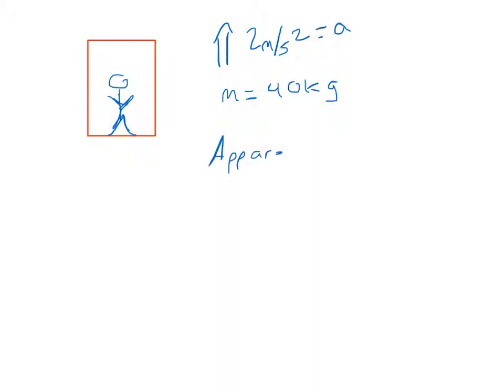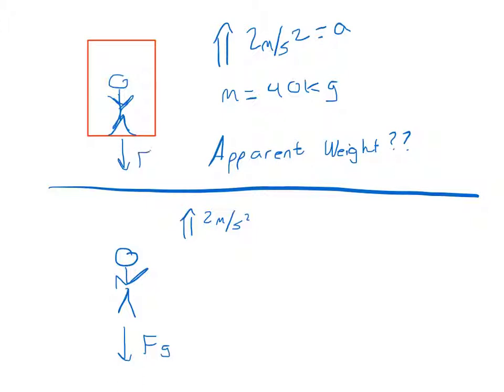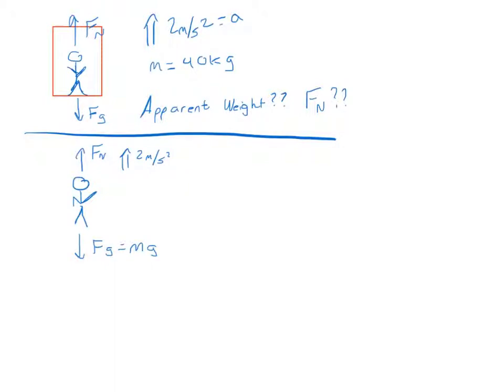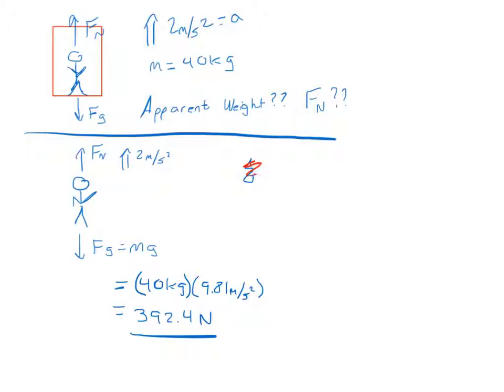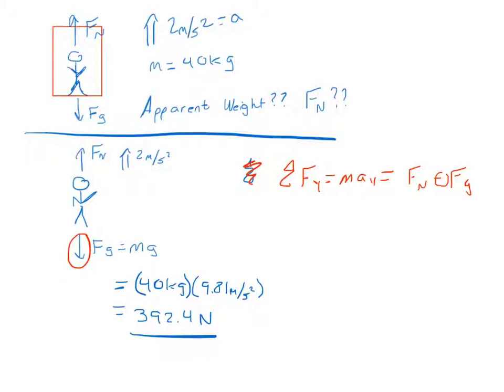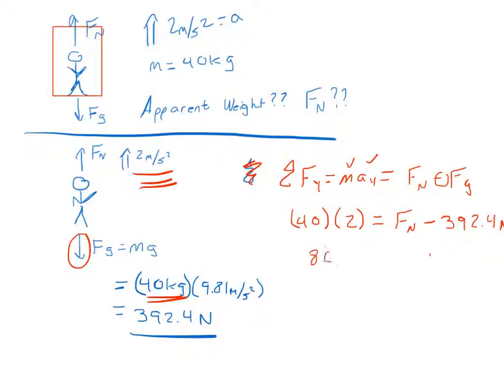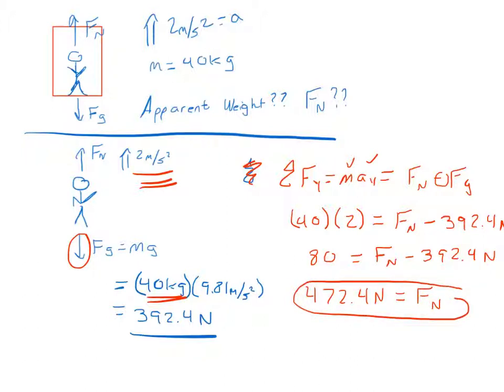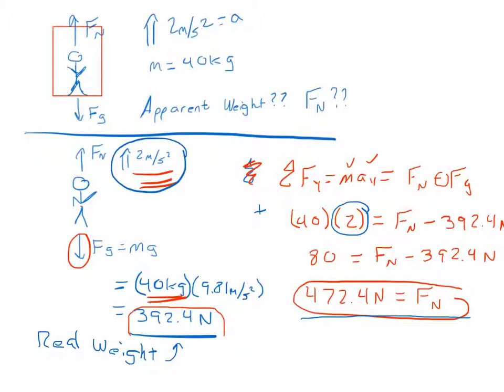basic elevator problem 1